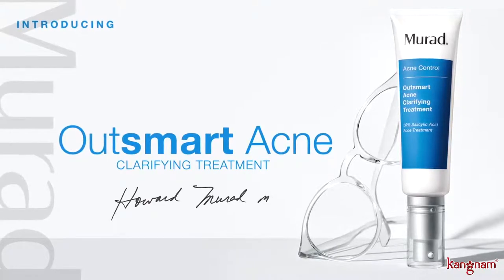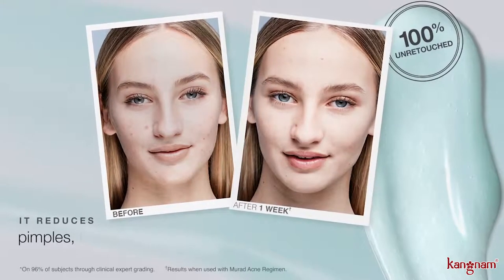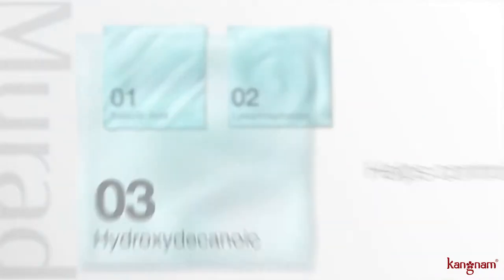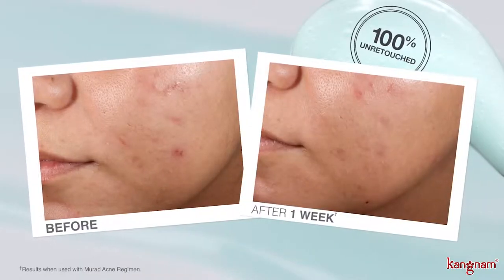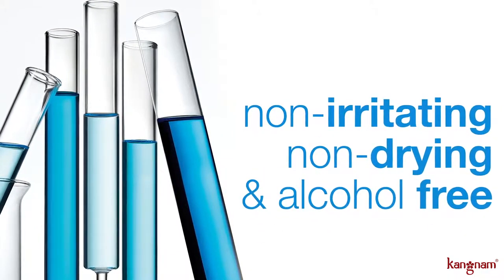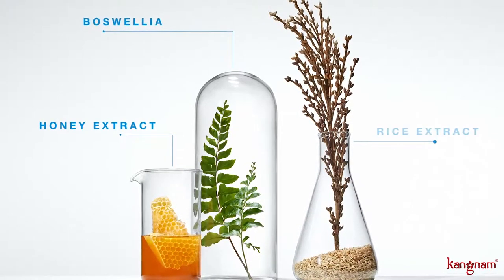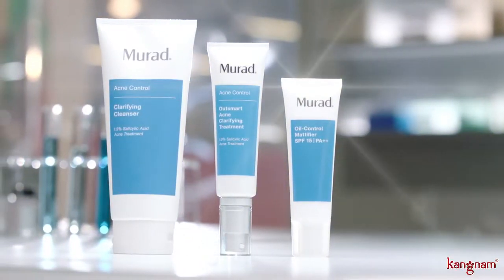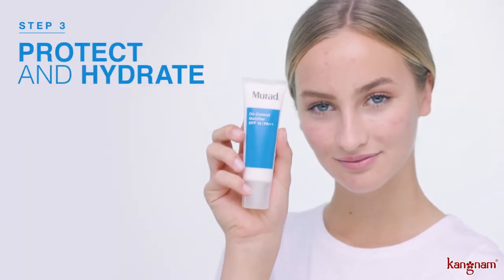Murad Outsmart Acne Clarifying Treatment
MỸ PHẨM KANG NAM - NHÀ PHÂN PHỐI CHÍNH THỨC MURAD TẠI VIỆT NAM

🚛Giao hàng miễn phí, tận nơi và nhanh chóng
☎️Tư vấn miễn phí: 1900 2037
🏡Tại HCM - Showroom Và Beauty & Spa 340D Hoàng Văn Thụ, Phường 4, Quận Tân Bình
🏡Tại Hà Nội: 98 Bạch Mai, Quận Hai Bà Trưng, TP.Hà Nội
🏡Tại Hà Nội: Beauty & Spa: 50 Yên Lãng, Đống Đa- Hà Nội.
🏡Tại Bắc Ninh: Tầng 4 - Phòng 412 - Tòa CT3 - Cát Tường ECO, Lý Thái Tổ, Võ Cường, Bắc Ninh